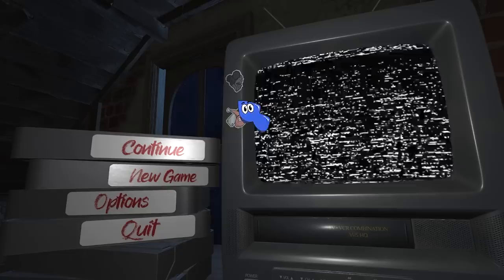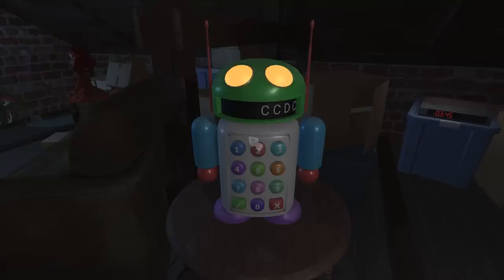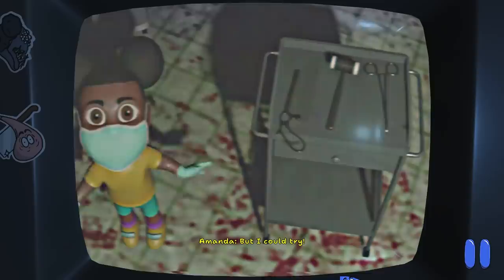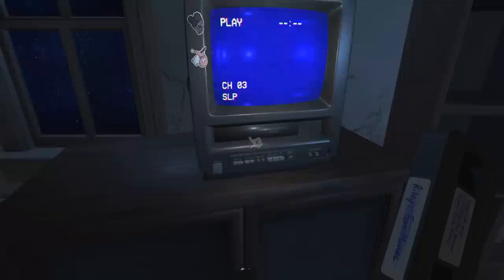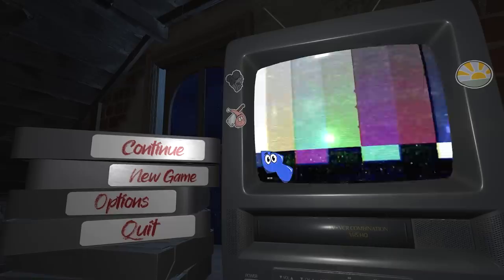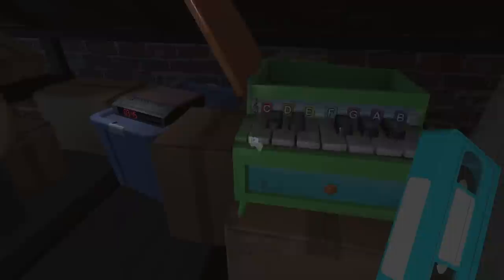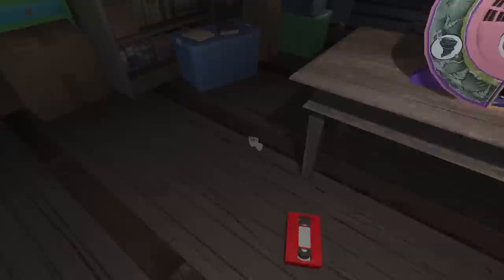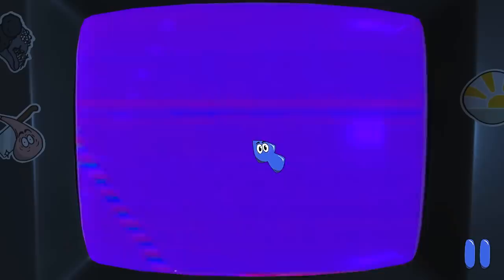Unlocking the Secret Lore Tapes & All Endings || Amanda the Adventurer #3 (Playthrough)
Amanda the Adventurer is finally here with the full release of the final game. This is part 3 of a full playthrough for Amanda the Adventurer and contains all endings.